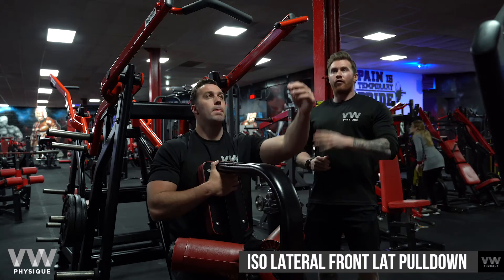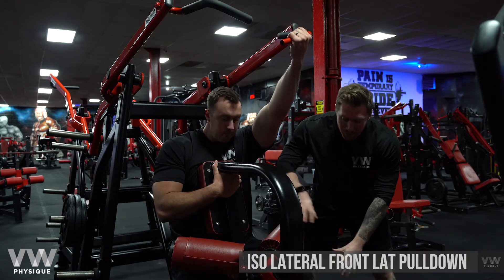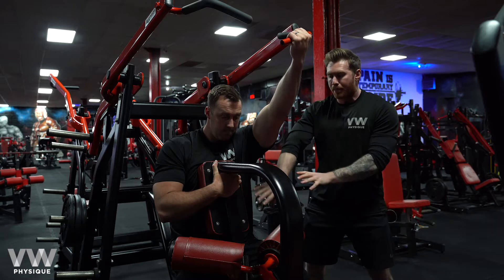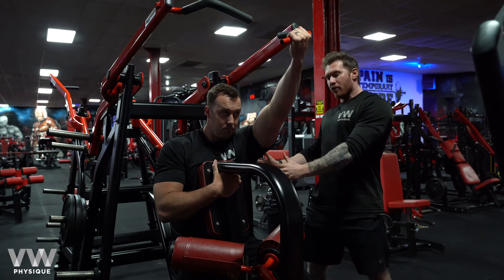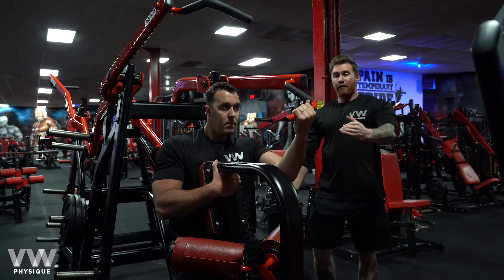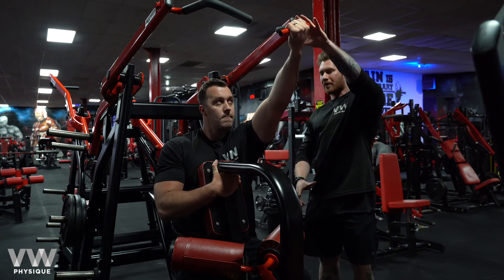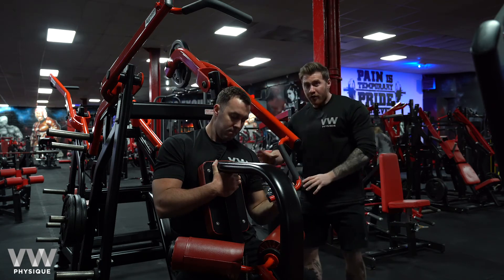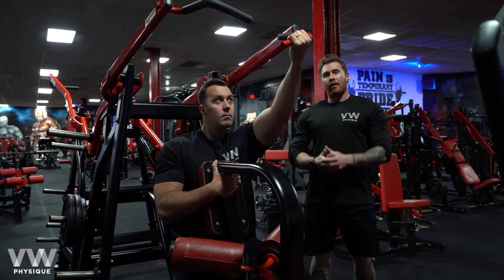Iso Lateral Front Lat Pulldown Tutorial